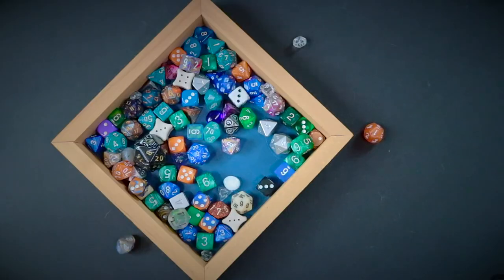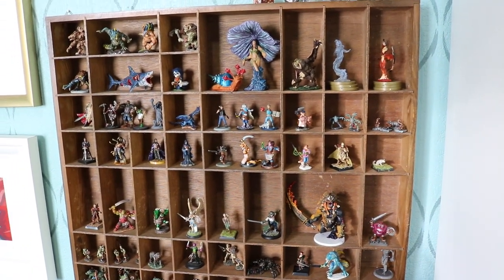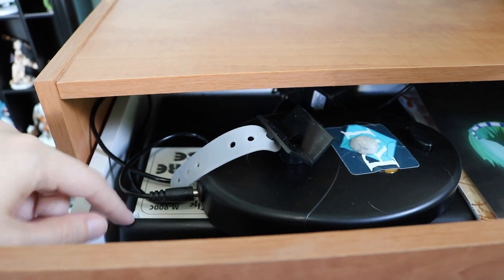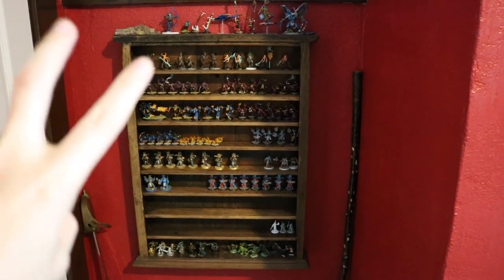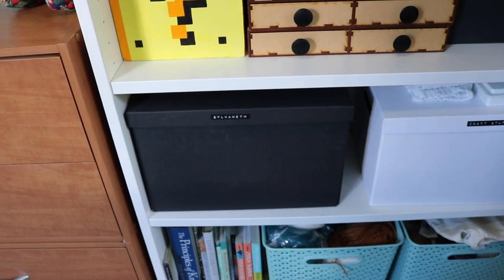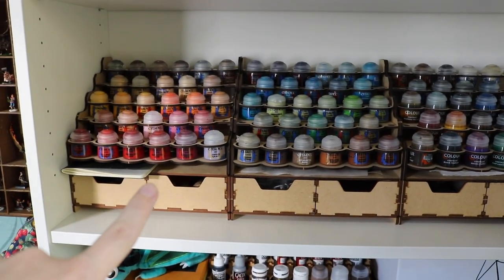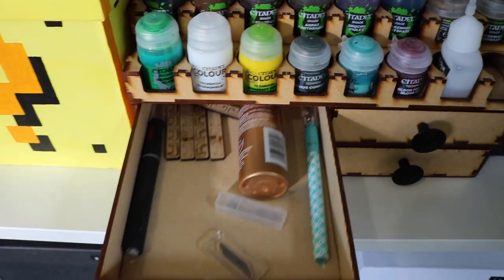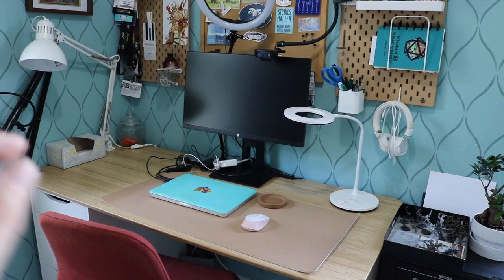Miniature Organization & Office Tour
Keeping your miniatures and painting supplies organized can make it a lot easier to get painting and playing. Dawn shows you how she has organized our miniature collection and gives you a quick tour of our hobby/office space.
How do you organize your hobby supplies?

▶ABOUT US